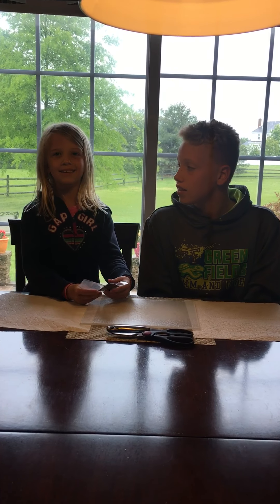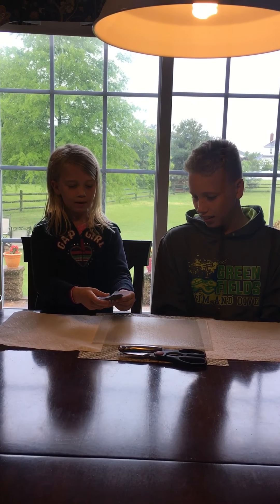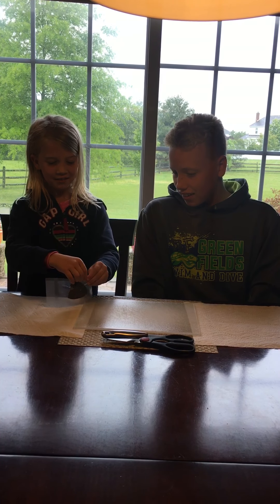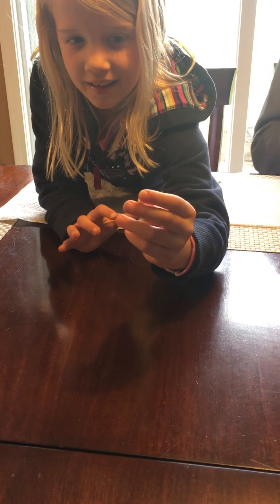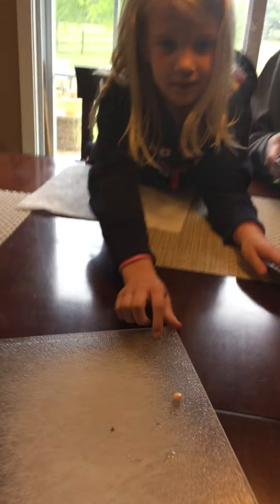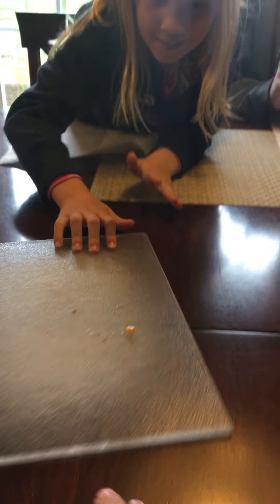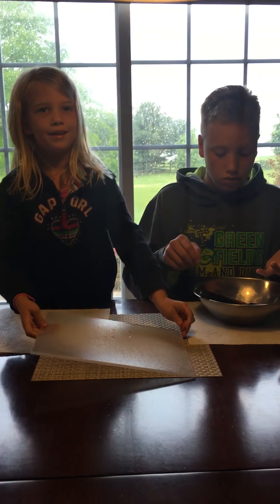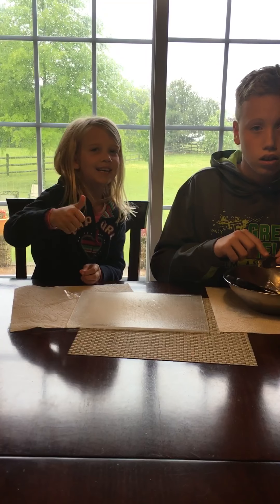Pearl party - very first experience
Cece, with her brother's help, opens an oyster to reveal the hidden treasure inside